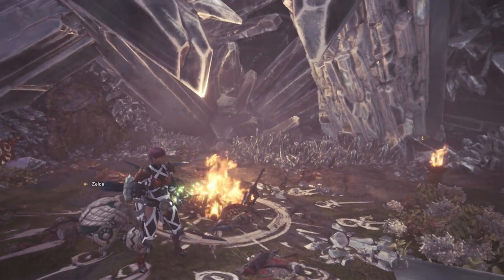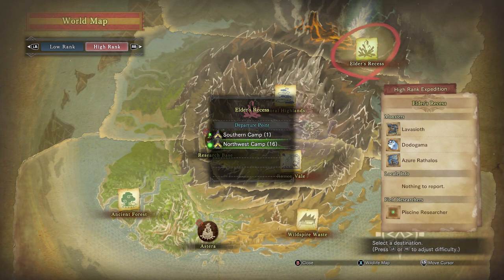Dark Souls Secret Easter Egg - Monster Hunter World (MHW)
If you didn't already know, there is a cool ass Dark Soul easter egg in MHW. Here's how to get it!